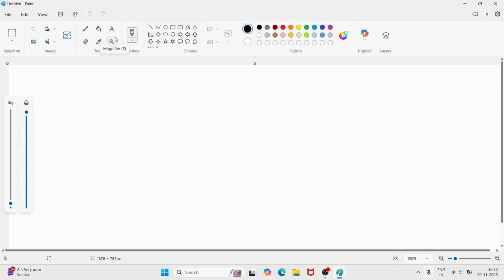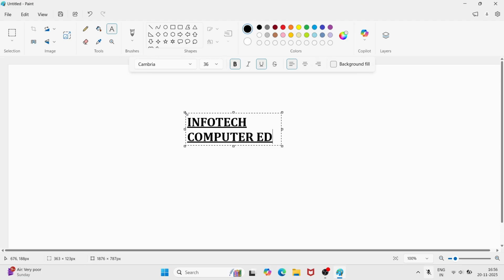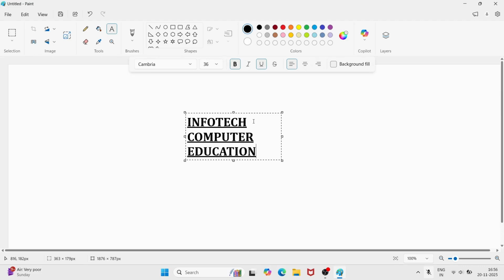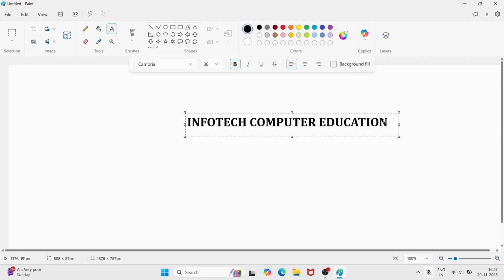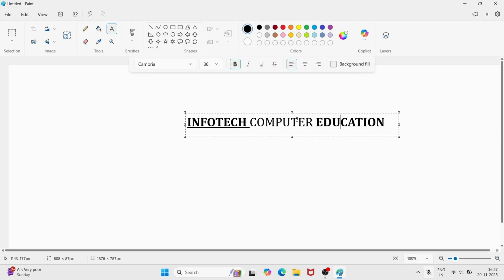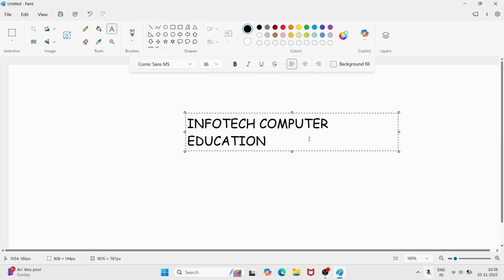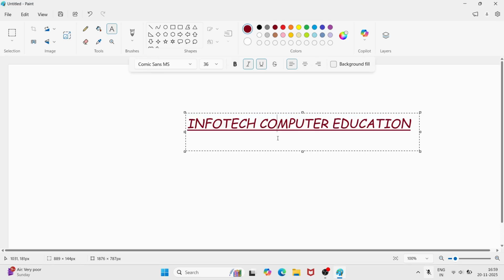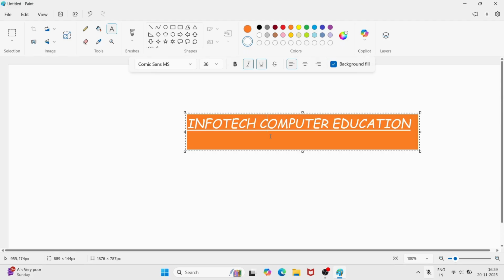MS Paint Tutorial 🎨 | Easy Tools & Features Explained for Beginners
Is video me aap MS Paint ke basic tools aur features ko simple steps me seekhenge.
Beginner students ke liye ye tutorial perfect hai jisme brush, shapes, color fill, erase, text tool aur basic image editing ka easy explanation diya gaya hai.

Agar aap computer basics seekh rahe hain, to ye MS Paint ka basic tutorial aapko shuruaat se sahi tarike se guide karega.